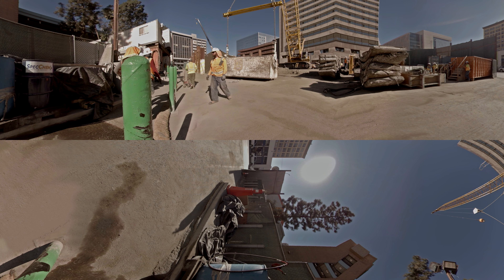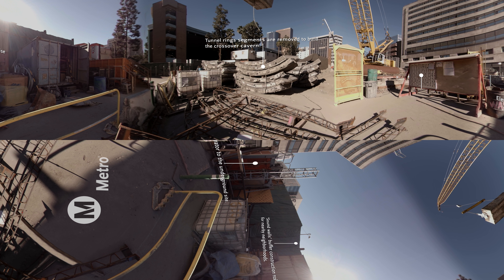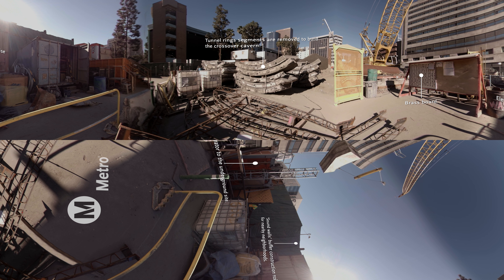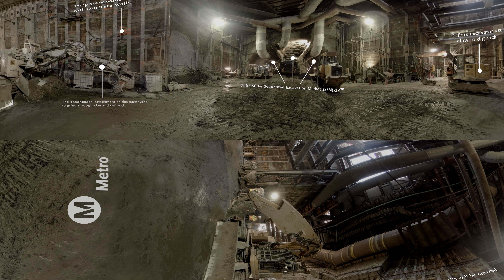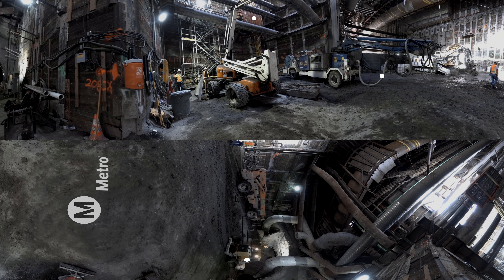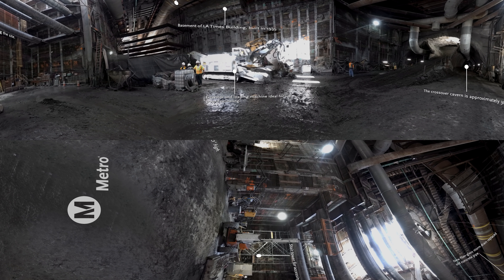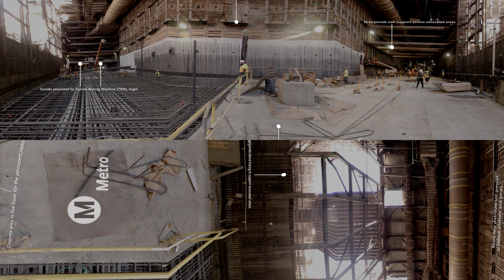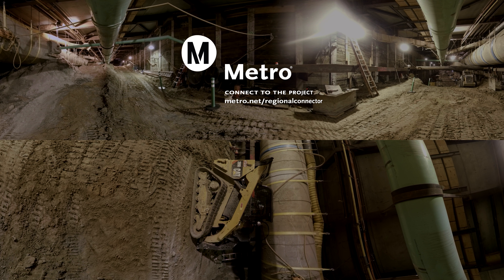Constructing the Future: Regional Connector Project (360 Video)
Metro’s building the missing link and bringing more rail to downtown LA. The Regional Connector Transit Project will connect two major rail lines and add three new stations in the heart of LA, and is scheduled to open in 2022

This footage was shot in late 2018, for the latest project updates